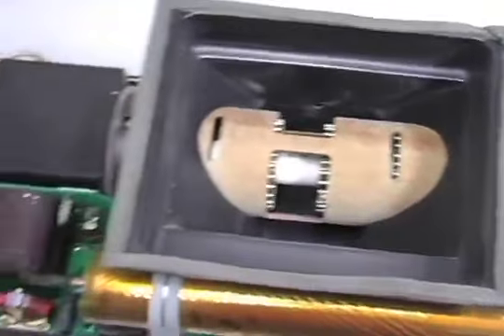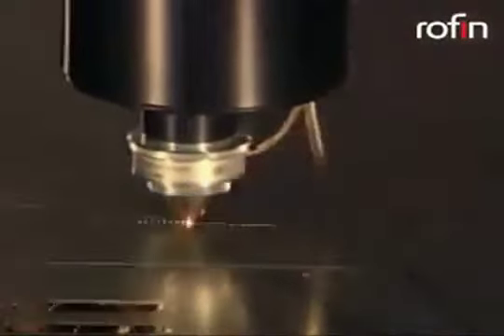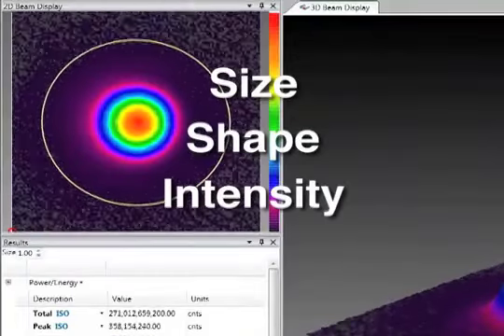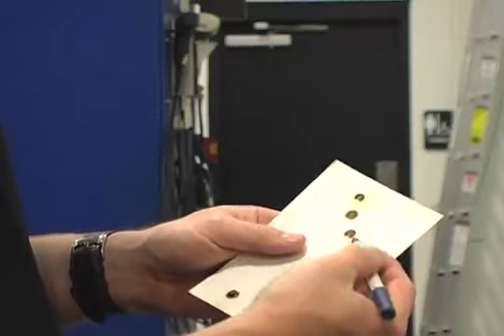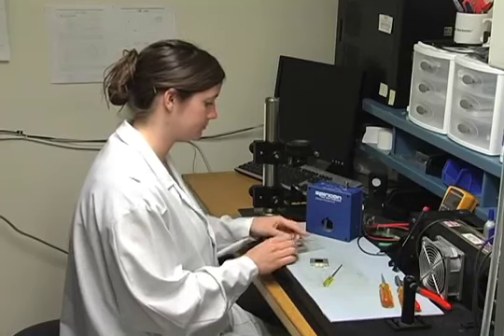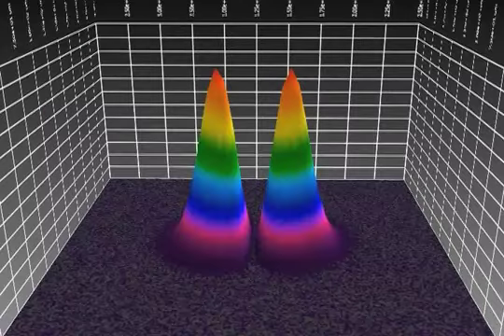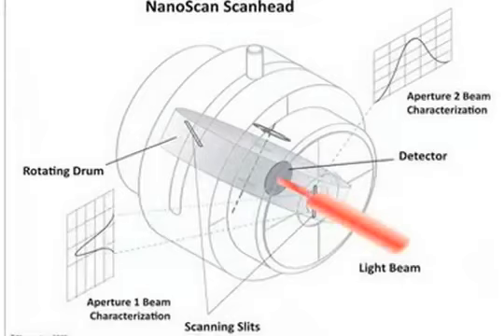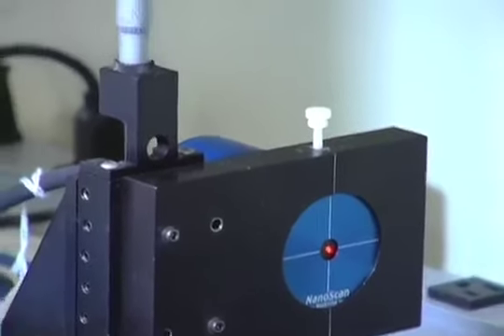Fundamentals of Laser Measurement & Beam Profiling - Ophir Spiricon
Is your laser's beam profile shaped correctly for your application? This video teaches the fundamentals of laser beam profiles and discusses the benefits of profiling your laser beam. Several case studies are presented showing before and after laser beam profiles.

Ophir - An MKS Brand